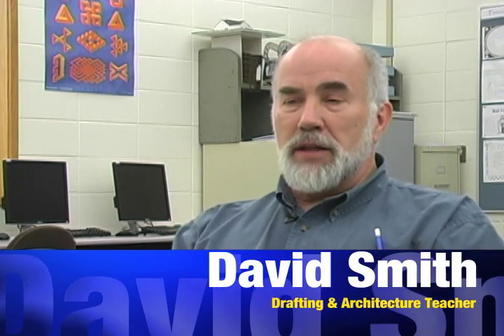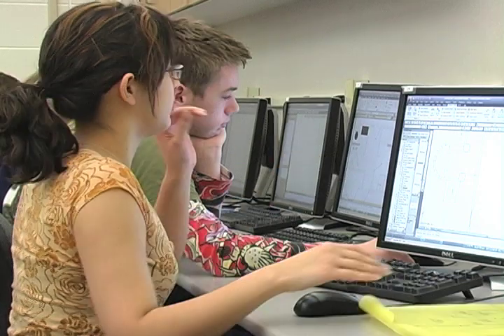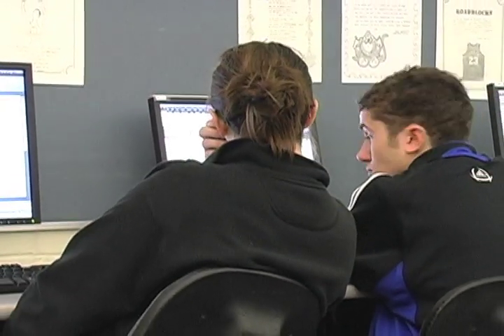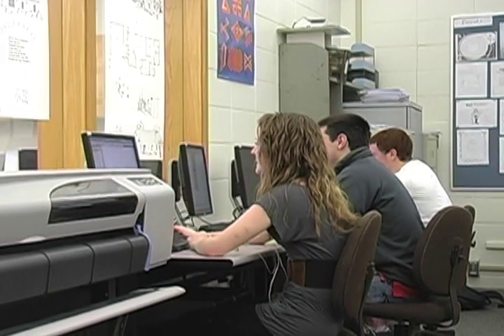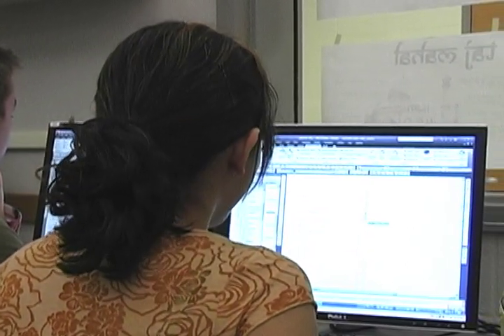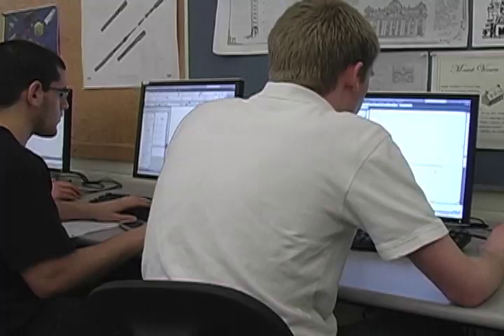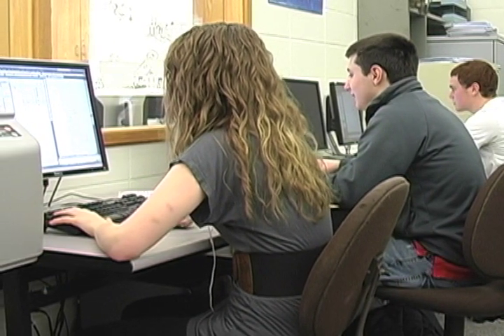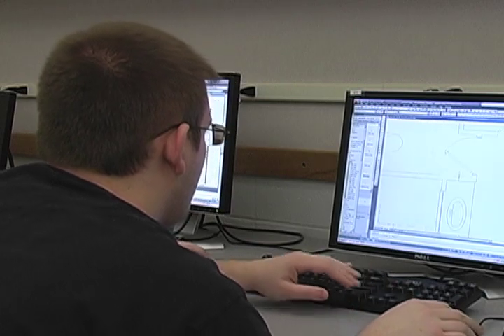All About Electives - Drafting & Architecture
Carmel High School's Drafting & Architecture courses are a hands-on in depth study into the world of Engineering Graphics and Drafting. Engineering Graphics is the international ―language of communicating ideas creative design and all stages of product development in the construction, manufacturing and design industries. Artistic ability for this type of drawing and design is not required as the drawings are accomplished with technical equipment ranging from the parallel rule to the computer. Approximately 80 percent of the student's time is spent at the drawing board creating drawings and learning the proper use of the equipment and the excepted standards of the industry. Neatness, accuracy, attention to detail and a better understanding of measurement and scale are some of the additional skills students gain throughout the course of study. Demonstrations and discussions give insight into the various industries and career opportunities that incorporate the design process on a regular basis. The ability to better visualize and read a ―blueprint‖ acquired in this class can be a great benefit in several career areas.

Video Production by Erin Earnest